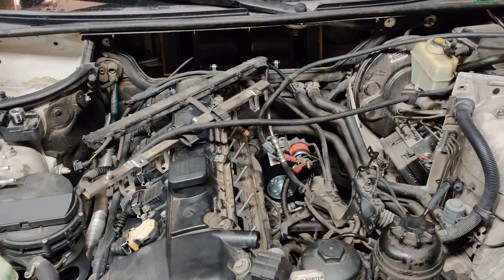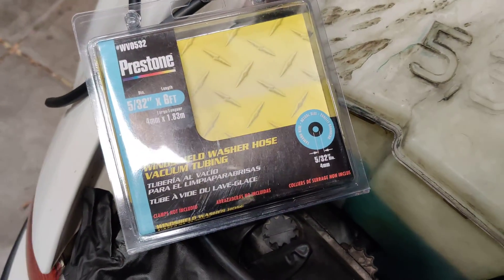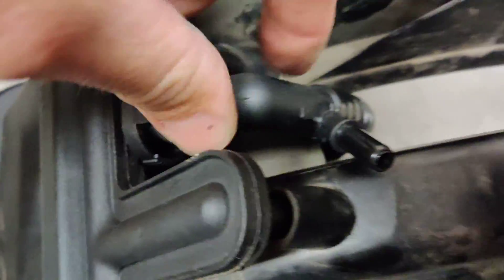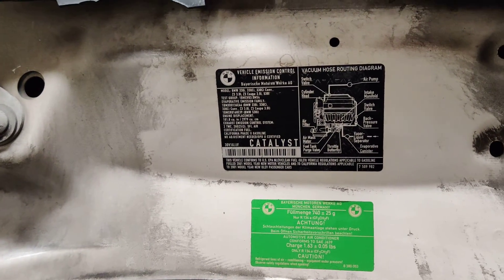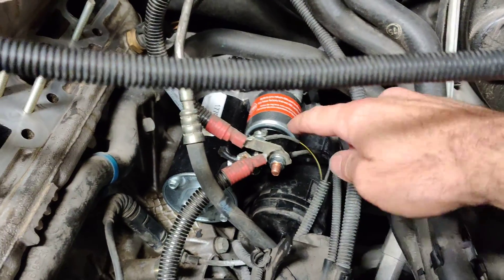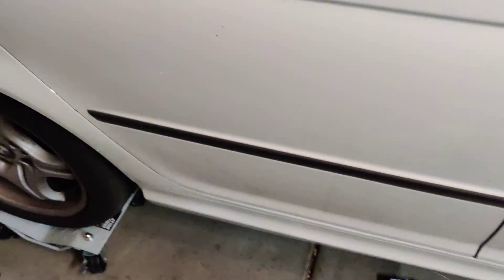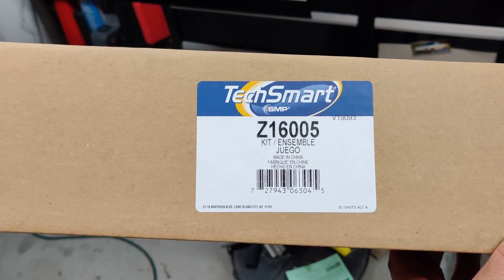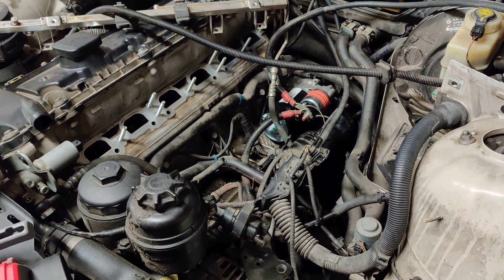2001 BMW 330i intake manifold CCV system how to diy vacuum hoses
I searched in vain to find a good explanation of the vacuum hose routing on the M54 engine so I decided to make my own.  This is on a 2001 BMW 330i, but should apply to the 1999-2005 M54 BMW engines.